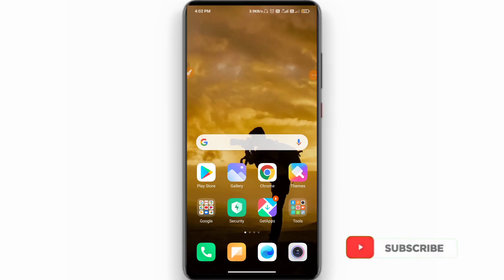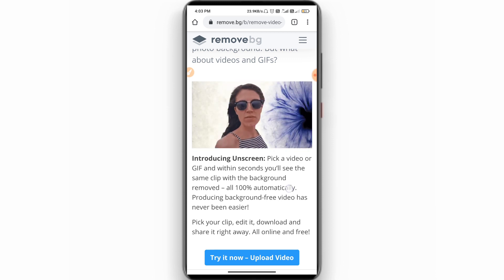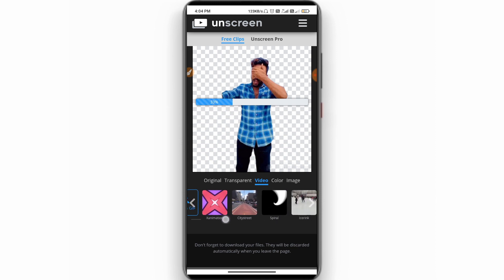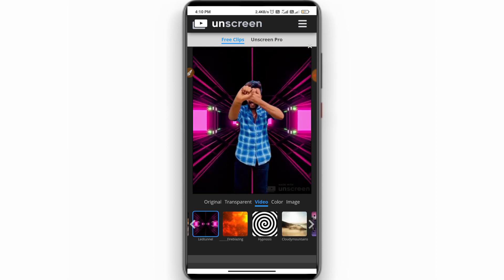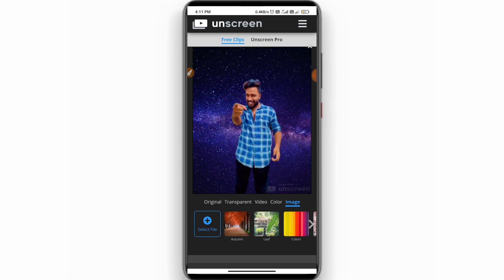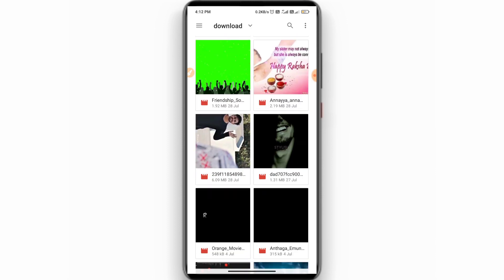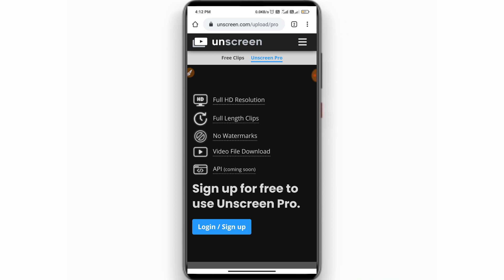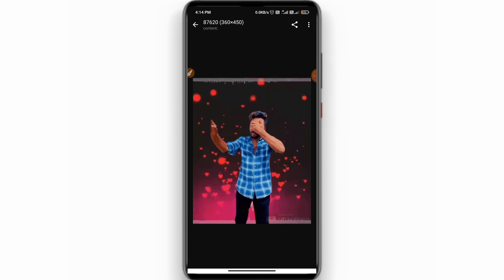how to remove video background in mobile in telugu ll new video editing tutorials 2020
How to Call Forwarding Enable or Disable on android phone in Telugu